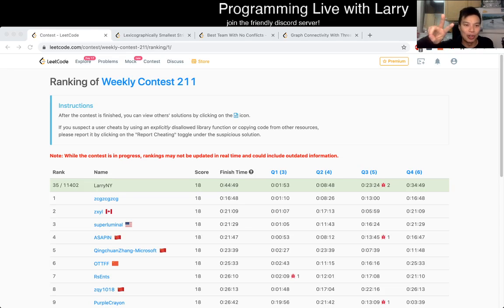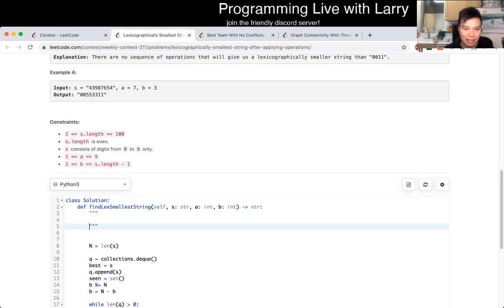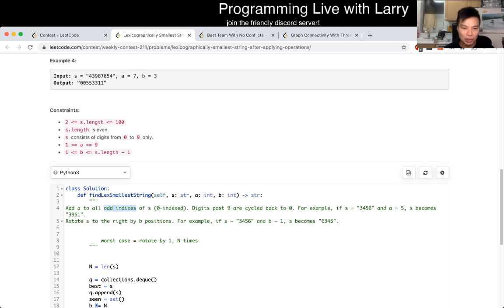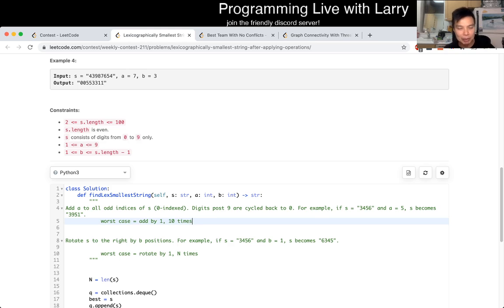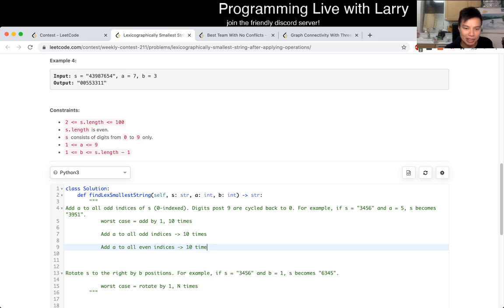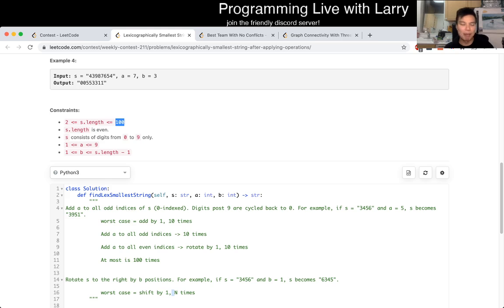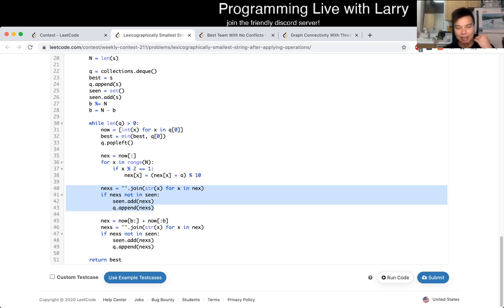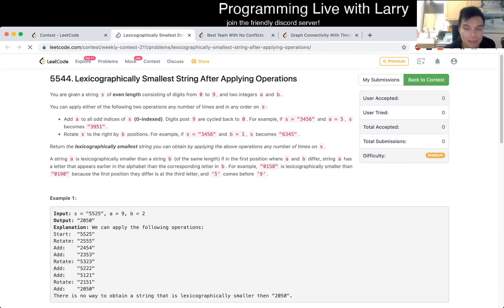1625. Lexicographically Smallest String After Applying Operations (Leetcode Medium)